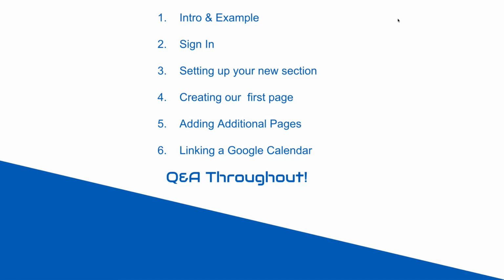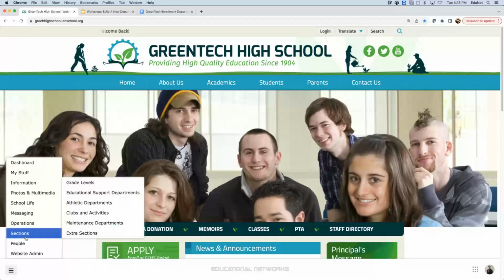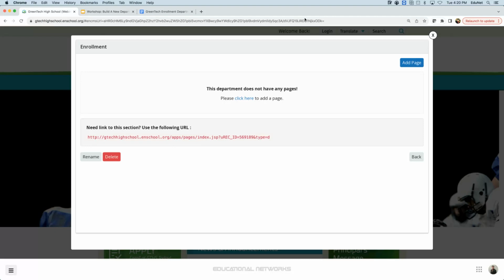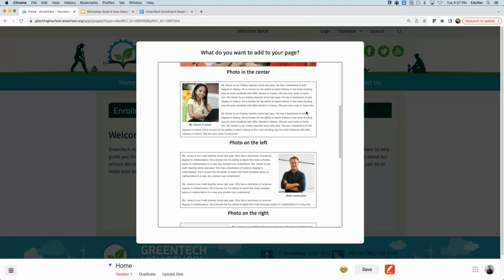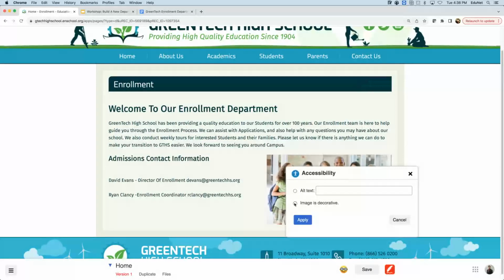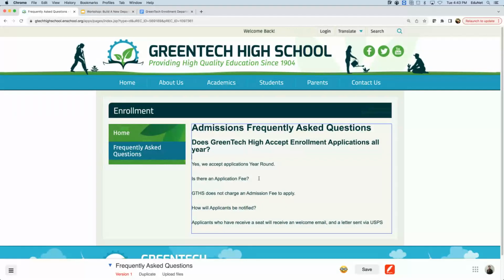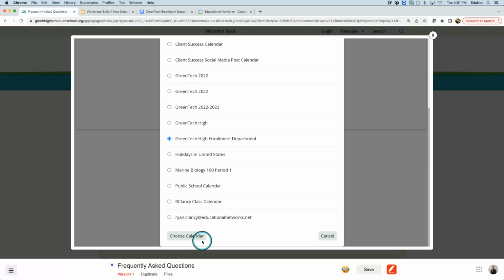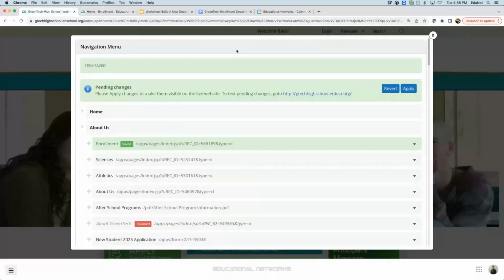Workshop Build A New Department Page!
Sections allow you to create specialized areas of your site for your School. They allow your Departments to have their own Calendars, Photo Albums, and to be able to use the Page Editor to create custom pages. This is a powerful tool that allows Departments such as your Athletics, Academic, Music, and Enrollment Teams to build an area of the site that works perfectly for their goals. Join us as we see how to Step by Step how to build a Robust Department Page! Along with working with the Page Editor, we'll also see how you can link your Google Calendar to your Department Calendar.